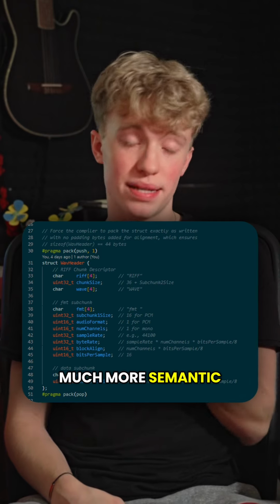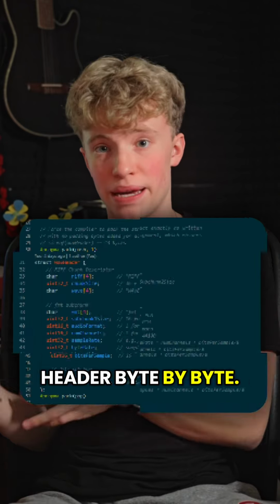Making a Simple Delay Effect Pt. 1 (Array Indexing) | MicroDSP: Day 4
Song: lukrembo - cloud